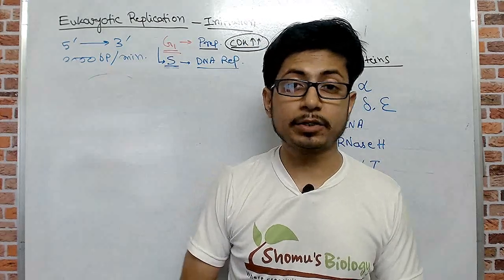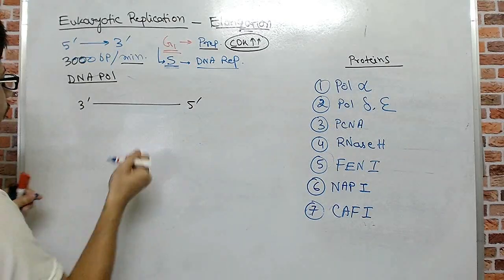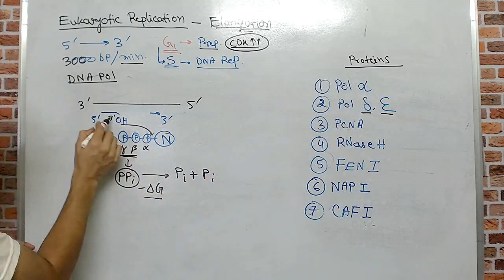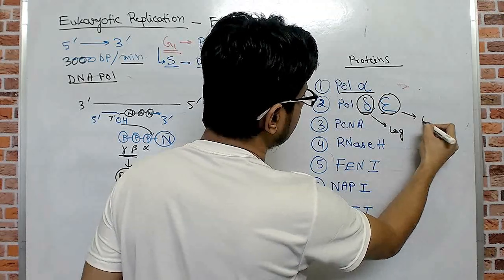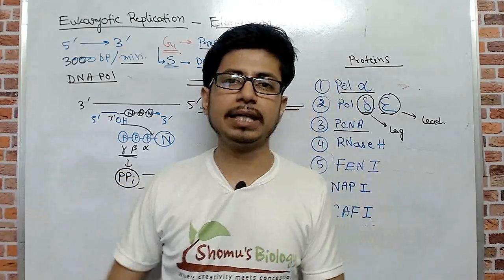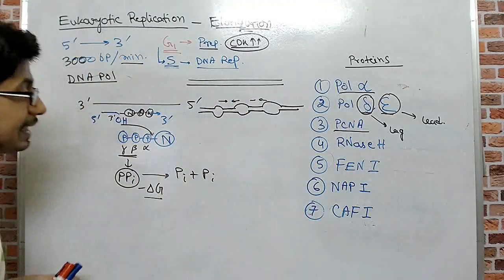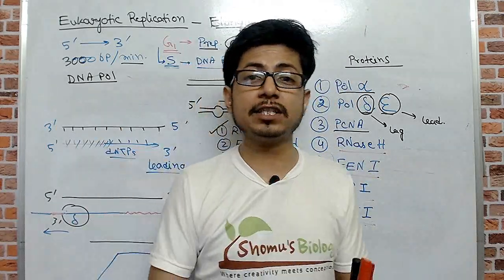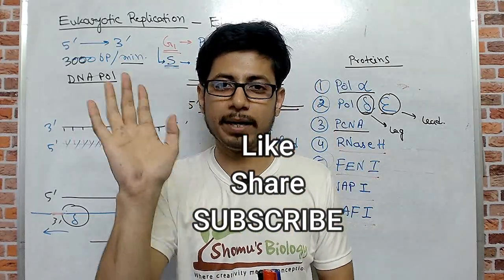Eukaryotic DNA replication elongation | DNA replication in eukaryotes lecture 2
Eukaryotic DNA replication elongation | DNA replication in eukaryotes lecture 2 -  This video lecture is going to explain the elongation of DNA replication in eukaryotes. This video will teach you the enzymes for eukaryotic dna replication and the steps of eukaryotic dna replication. DNA replication in eukaryotes is carried out in three different stages –
DNA replication initiation in eukaryotes
DNA replication elongation in eukaryotes
DNA replication termination in eukaryotes
DNA replication elongation steps are different than the prokaryotic dna replication and this lecture will explain the exact steps of starting the process of replication elongation in eukaryotic cells.